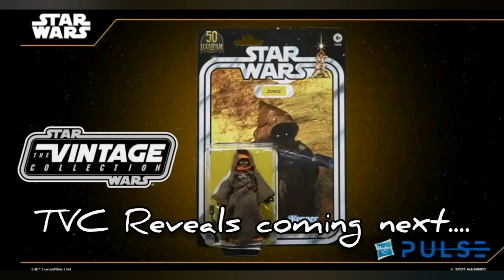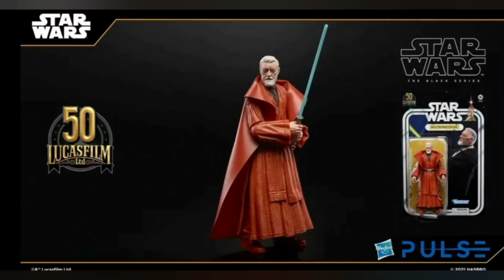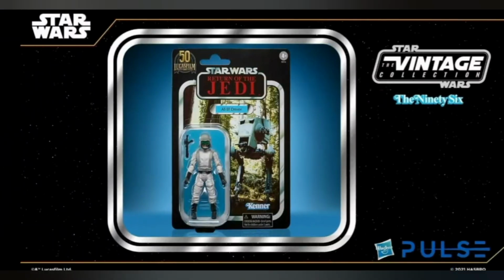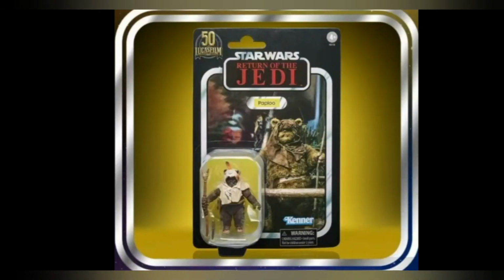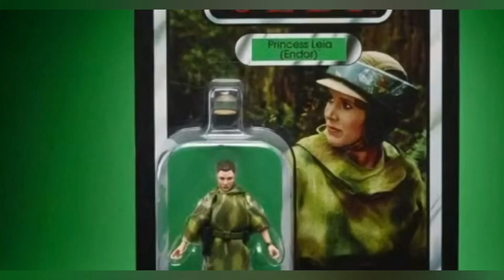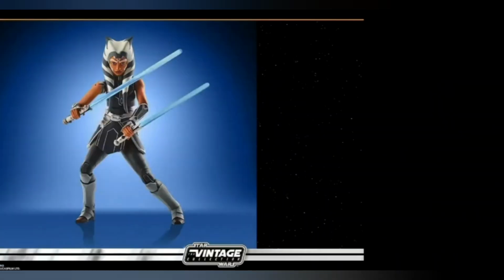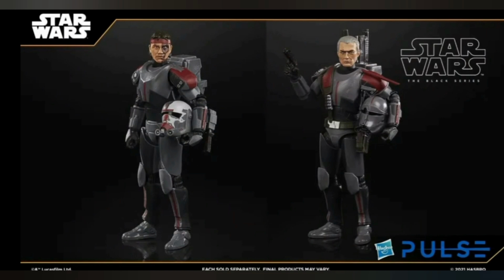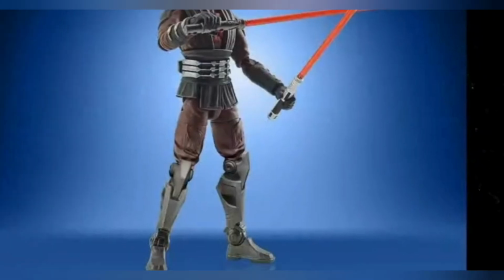TVC REVEALS | STAR WARS Hasbro Pulse Fan First Friday | 29th January 2021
Hello there, and here's my reaction & roundup STAR WARS Vintage Collection Hasbro Pulse reveals Fan First Friday 29th January 2021! Also a few shouts for some nifty looking Black Series stuff aswell!

Overall, I was quite pleased with this stream, PARTICULARLY the mention of closing up the gaps in the last 96! 😉👌🏼 O.O.K 💙

YouTube / Twitter / Facebook / Instagram @onlyonekenobi